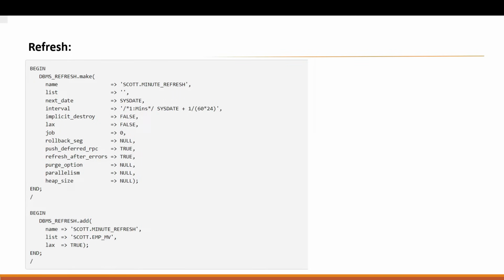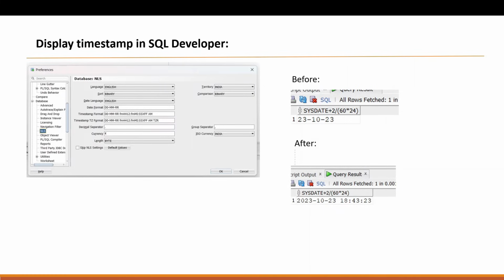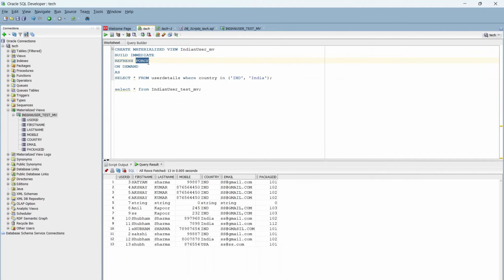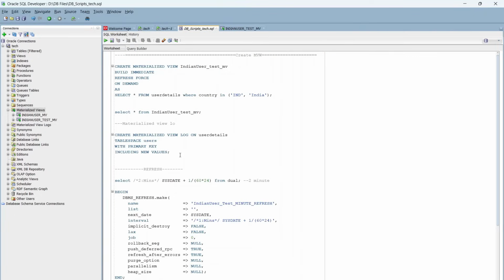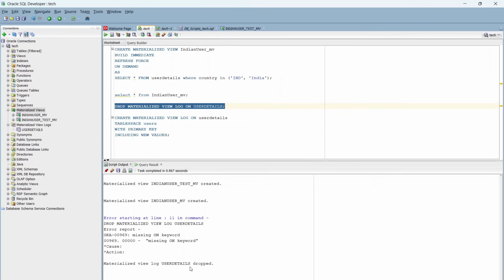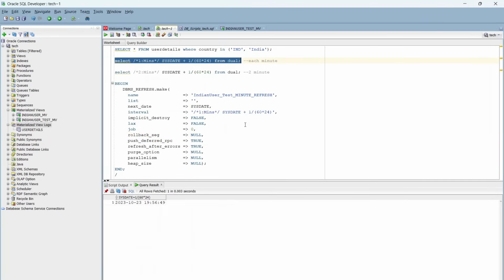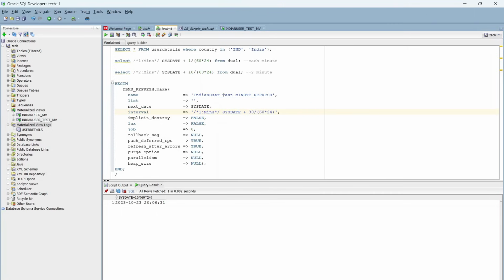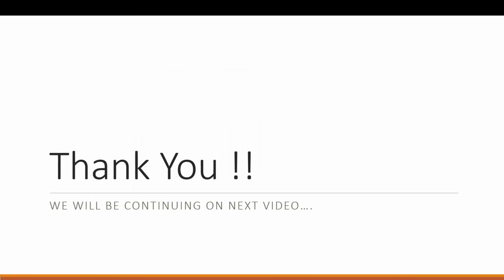Materialized view in Oracle | Materiliazed view logs | Data Refresh | Fastest way to fetch data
We have explained all details about materialized view in oracle. what are the advantages of using it and how we can implement mVW in oracle.

You will get to know in this video -

What is MVW in Oracle.
What are advantages of MVW.
How to create MVW.
What is REFRESH/SCHEDULERS.
What is MVW REFRESH.
How to give grants for MVW.

We are publishing technical videos for latest and innovative technologies. discovering the coolest trick and cutting edge approach for the development and testing of  technologies. We are focusing on content for people who are curious, open for learning and seeking information for development and testing of various applicatios and technologies.

Video Content: Full Stack Development, Web and Mobile application development, Windows, various applications and tools, Internet and Other technology.